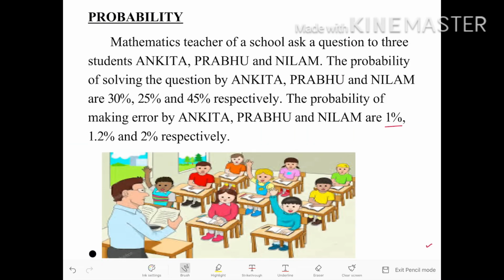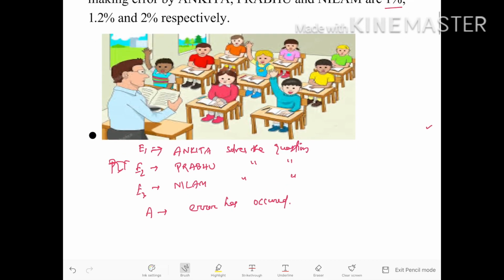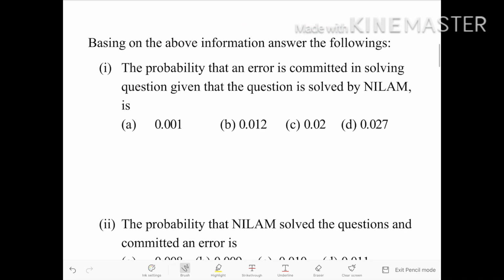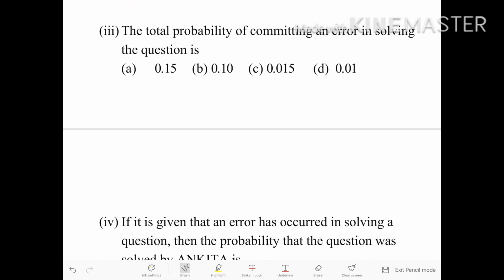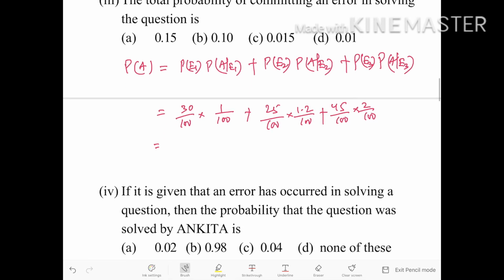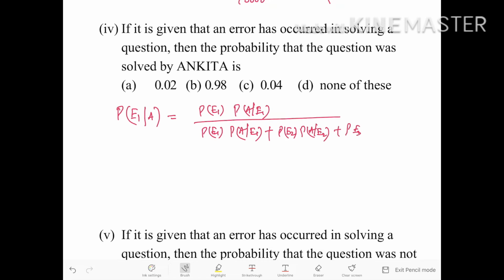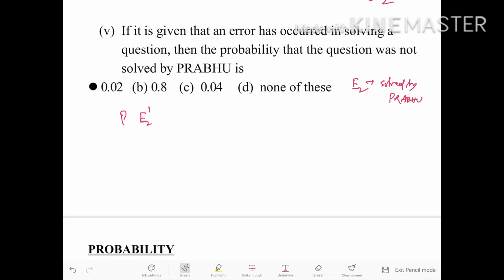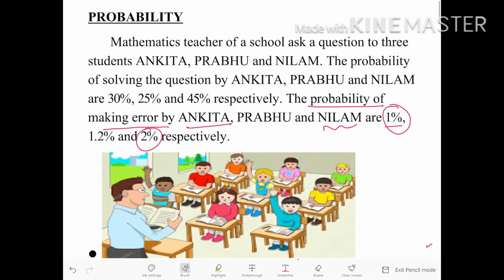Case study question on probability II bayes theorem II total probability II CBSE case studyquestion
Case study question on probability II bayes theorem II total probability II CBSE  case study question
The channel SARADA MATHEMATICS is created to help students during online teaching. more than 70 videos uploaded . please go through these.